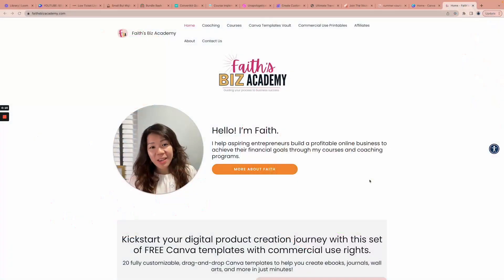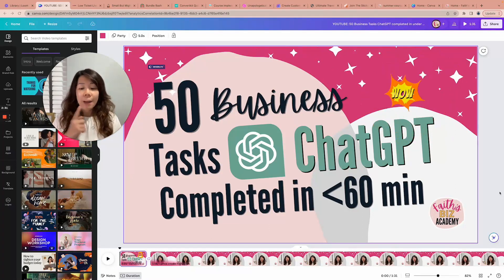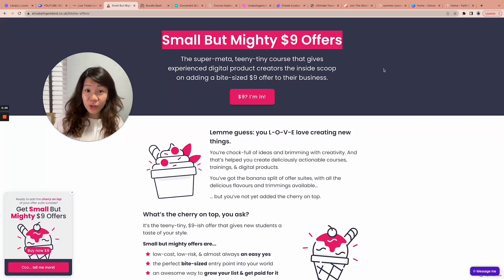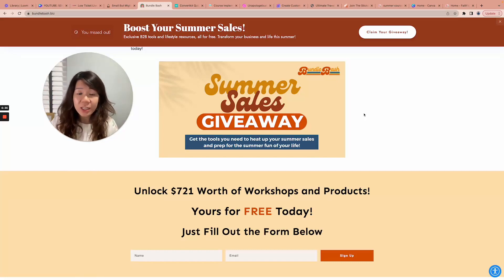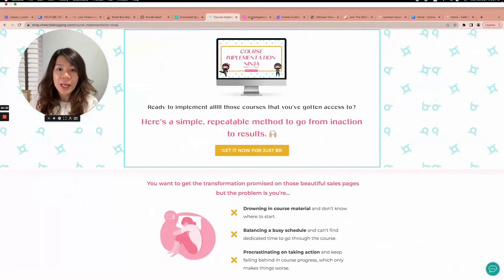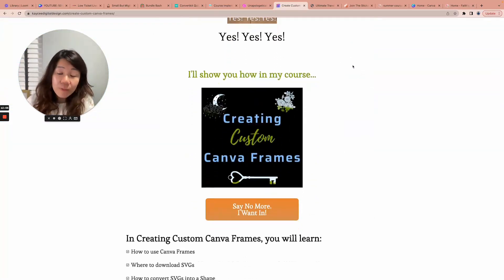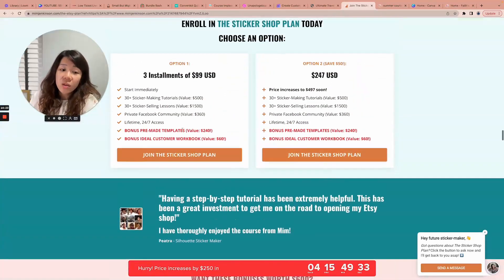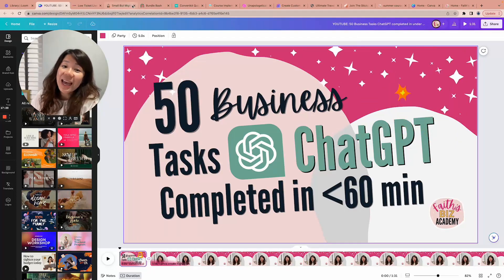Newsletter 26 June - Low Cost Live Summit, Summer Sales Give-away and more low cost offers!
WANT FREE DESIGN TIPS, CANVA TEMPLATES, MARKETING TIPS, BONUS WORKSHOPS, REWARD FOR FREE DESIGN CHALLENGE AND MORE?? Grab my 16-page Sunflowers Calendar 2024 Canva Template with commercial use rights for FREE and all the rest of the goodies will be sent to your inbox over coming days!